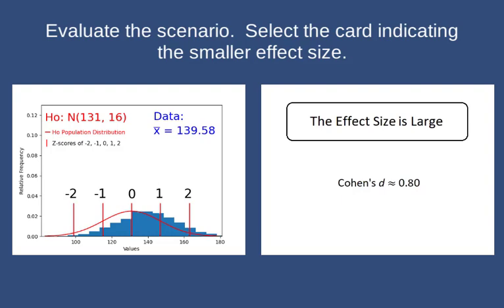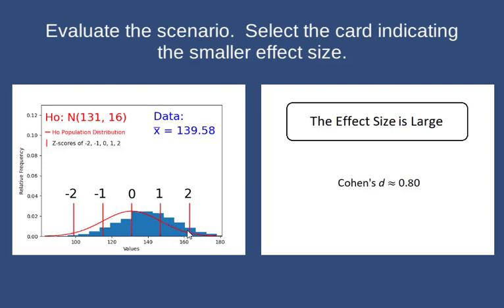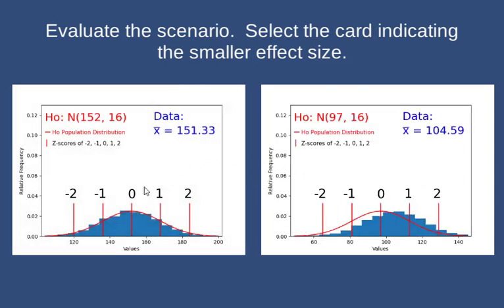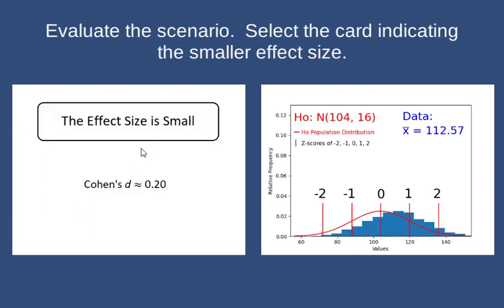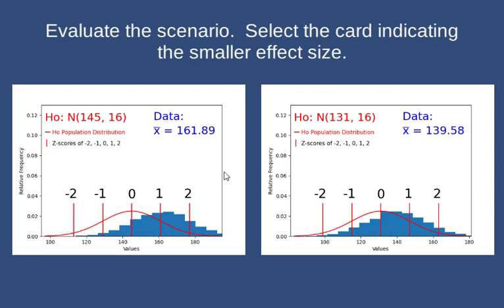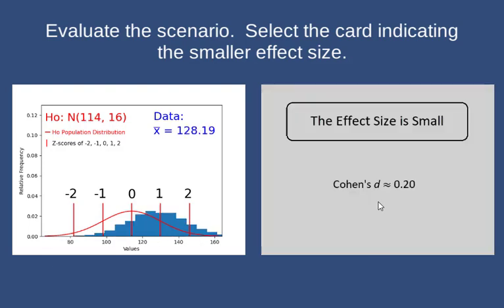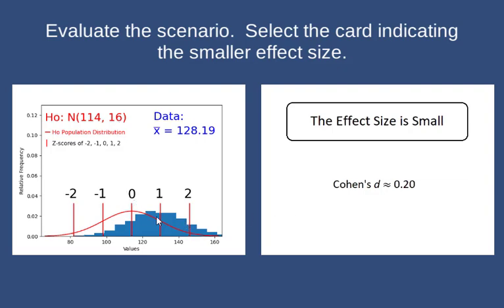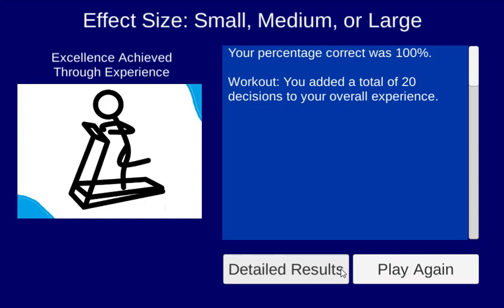Effect Size, Cohen's d, and Interpreting a Graph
Play the Hypothesis Testing and Effect Size activity by visiting Play to Learn

Cohen's d is a measure of effect size.  It represents how many standard deviations the sample mean is away from the population mean.  A Cohen's d of .2 is weak, of .5 is medium, and of .8 is large.
With a very large sample size, it is possible to reject the null hypothesis even for a very small (i.e., trivial) effect size.  However, with a small sample size, it takes a large effect size to reject the null hypothesis.  Often researchers will use smaller sample sizes for reduced costs, and because they are only interested in rejecting the null hypothesis for a noteworthy (i.e., a medium or large) effect size.  So, when learning about research where the null was rejected, an important question to consider is "So What?" -- just how big was the effect size?